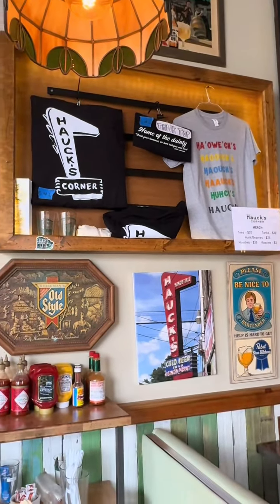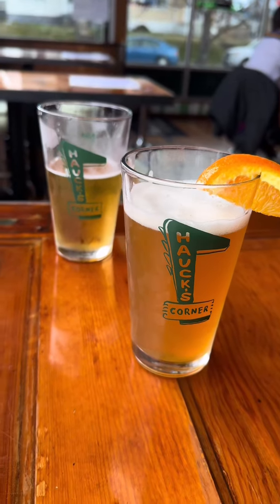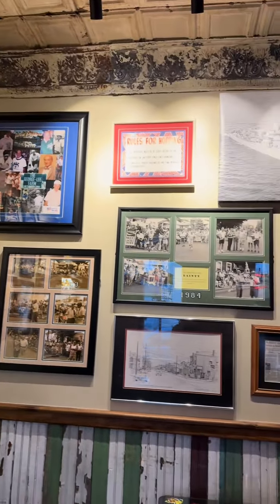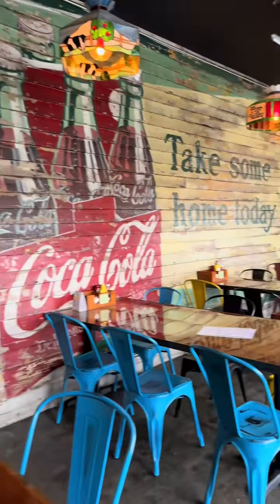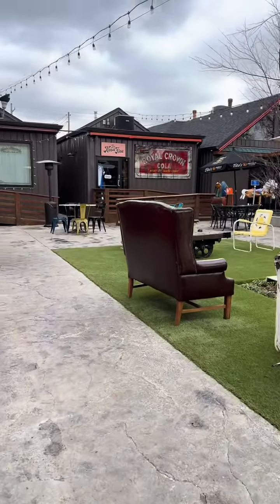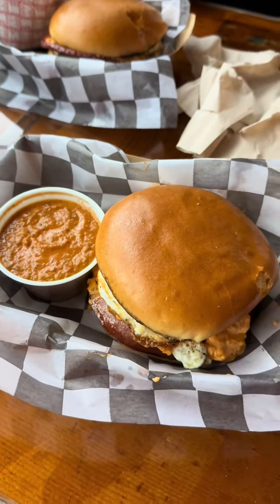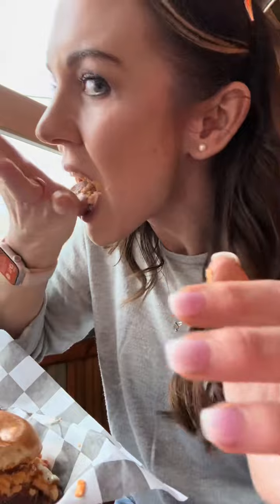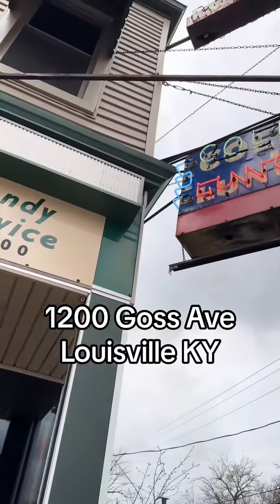🌟 Stepping into History with Every Bite 🌟 Dive into our latest adventure at Hauck's Corner in Schnit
🌟 Stepping into History with Every Bite 🌟 Dive into our latest adventure at Hauck's Corner in Schnitzelburg, Louisville! 📍 From savoring the legendary bologna sandwich 🥪 to uncovering the rich tapestry of community and tradition within its walls, this isn't just a meal - it's an experience. Join us as we taste history and see why this landmark is a must-visit! 🍴✨